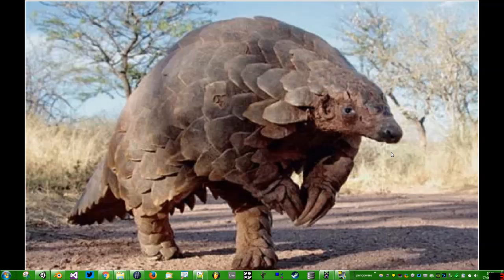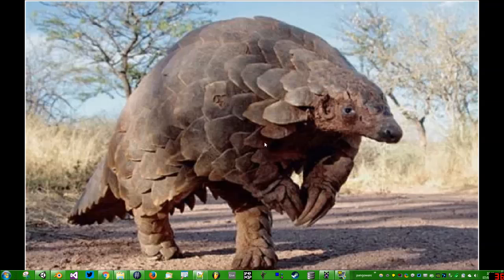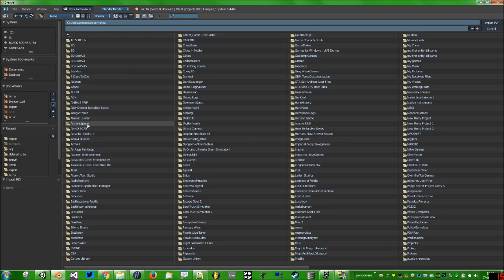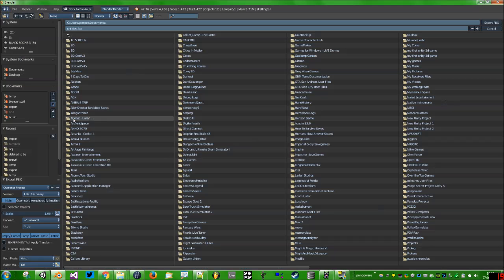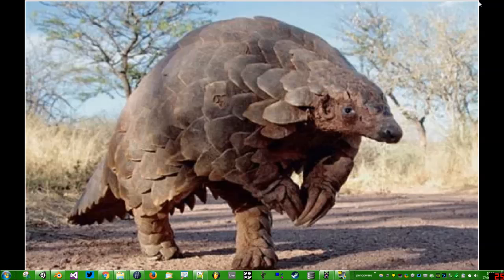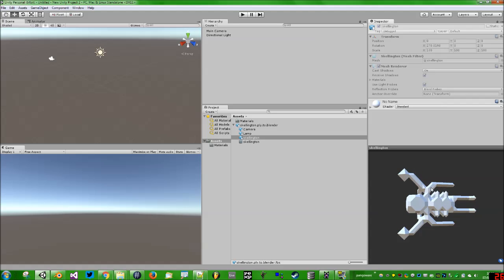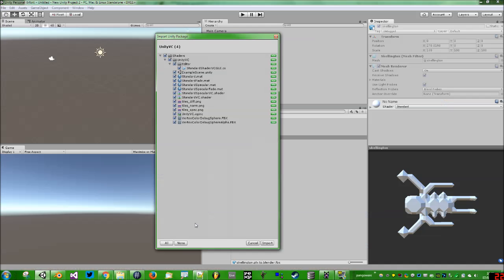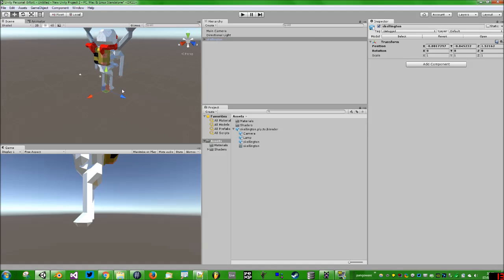Pango Tips 1: Exporting Marching Cube Models from Magicavoxel to Unity